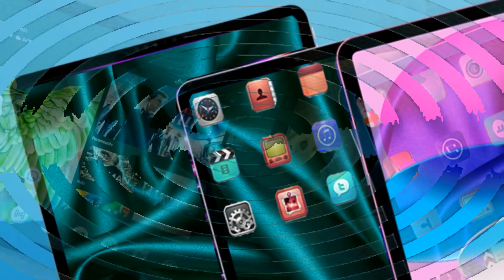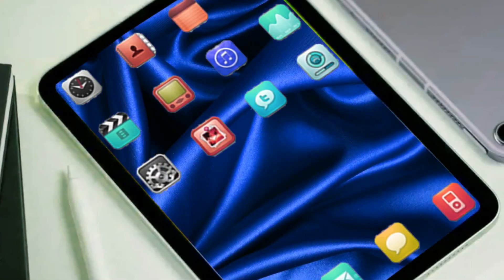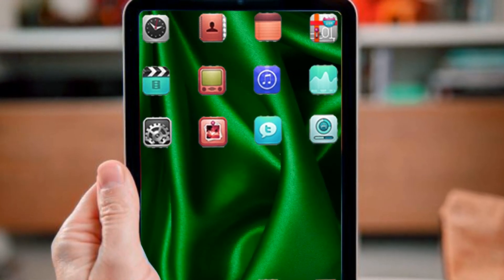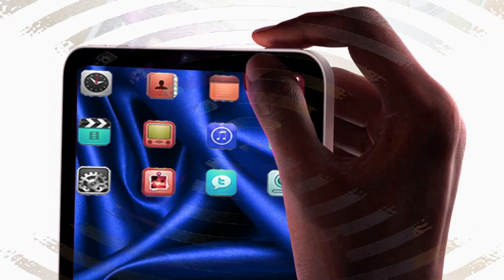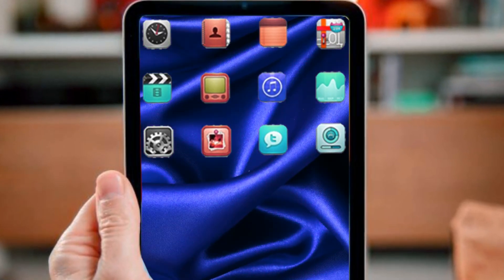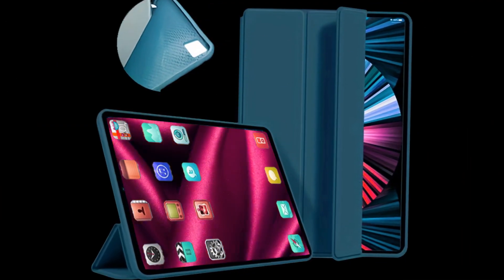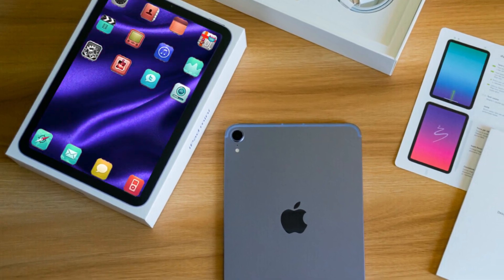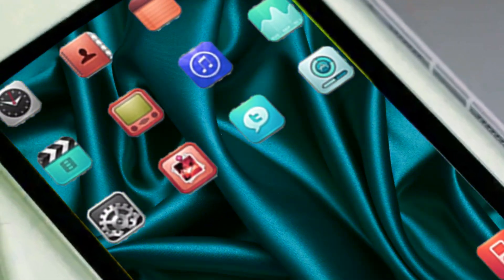iPad Mini 2023 Release Date and Price - LAUNCH EVENT THIS MONTH?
Could this week be the NEW iPad Mini 2023's launch event? Well, a report has arrived suggesting that this may be the case. Will there be an!6 or A17 Pro or perhaps a Pro-Motion 120hz inside, and what other specifications will be changed?
Today I'll provide a breakdown of all the information we currently have, including the NEW iPad Mini's release date and price in 2023.